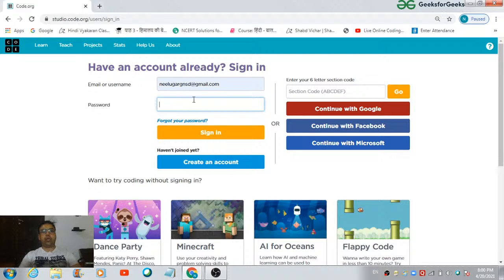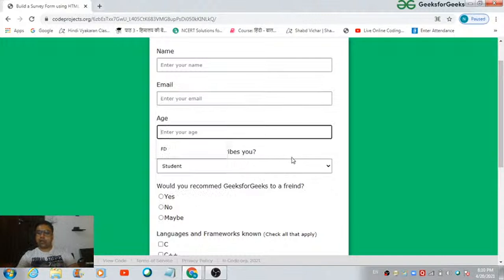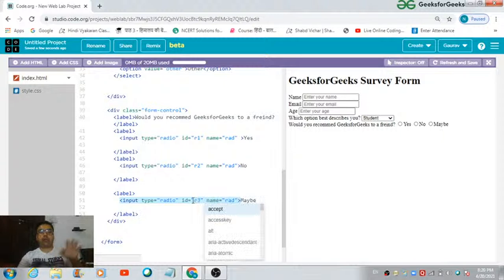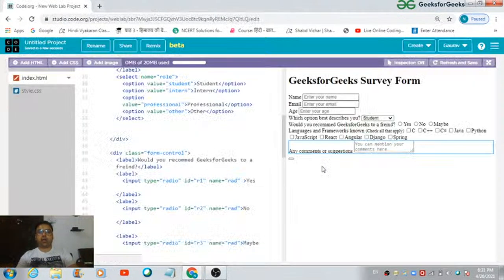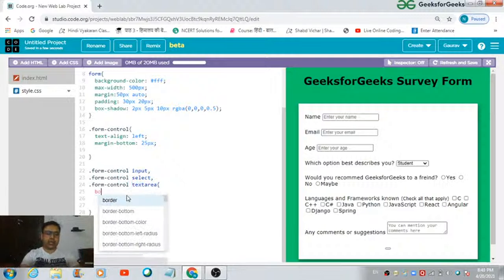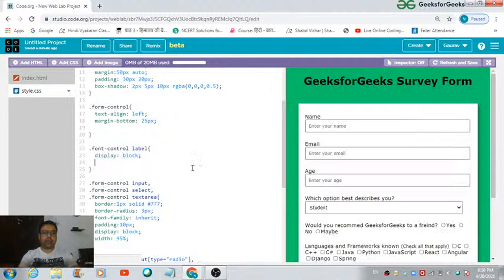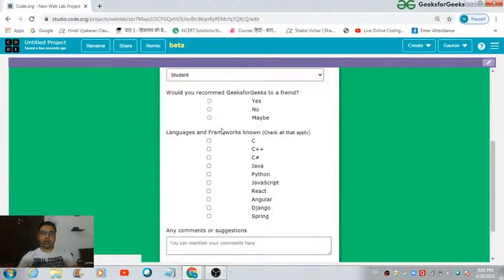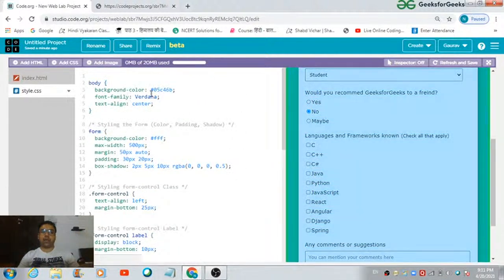Survey Form in Weblab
Forms can be used effectively for collecting data online. This project will mainly be testing your skills on all kinds of inputs. This will not only test your knowledge for forms but also how you structure your webpage.

In this tutorial, we are creating a survey form for GeeksforGeeks using HTML and CSS. Here, we will use HTML to design the basic layout of the form and CSS will give a beautiful design to our layout like text-decoration, text color, background color, text alignment, margin, padding, etc.

Prerequisite: Basics concepts of HTML and CSS like tags, ID, color, margin, padding, font, text field, checkbox, radio button, etc.

Approach:

The form element is used to create an HTML form for user input.
Inside the form element, provide different options to the user like name, email, age, etc. In HTML, we have different input elements for different tasks. So, we are providing respective input types according to the question (email for taking email input, text-area for taking a large message, the name for taking name input, etc.).
We have also used the radio-button (let a user select the provided choices.), check-button (let a user select zero or more options of the provided choices), and submit-button (the button for submitting the form data to a form-handler).

It's a must watch lecture for all the small web developers out there who want to learn methods they can use for making a dynamic web page with some beautiful animation on it using simple Html CSS codes.

𝗧𝗵𝗲 𝗚𝗲𝗲𝗸𝘀 𝗦𝘂𝗺𝗺𝗲𝗿 𝗖𝗮𝗿𝗻𝗶𝘃𝗮𝗹 𝗶𝘀 𝗻𝗼𝘄 𝗟𝗜𝗩𝗘! 𝗚𝗲𝘁 𝗮𝗺𝗮𝘇𝗶𝗻𝗴 𝗱𝗶𝘀𝗰𝗼𝘂𝗻𝘁𝘀, 𝗽𝗮𝗿𝘁𝗶𝗰𝗶𝗽𝗮𝘁𝗲 𝗶𝗻 𝗰𝗼𝗻𝘁𝗲𝘀𝘁𝘀 & 𝘄𝗶𝗻 𝗯𝗶𝗴 𝘁𝗵𝗶𝘀 𝘄𝗲𝗲𝗸
For an ad-free experience, personal notes, discounts & much more, join our Premium community